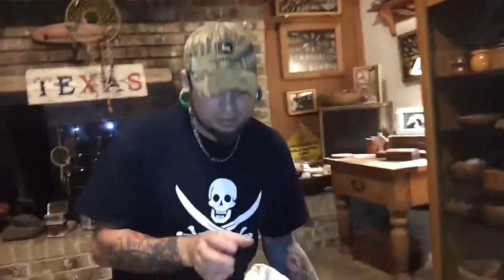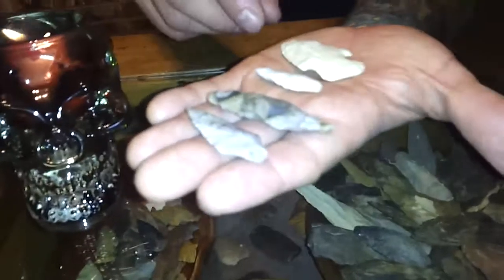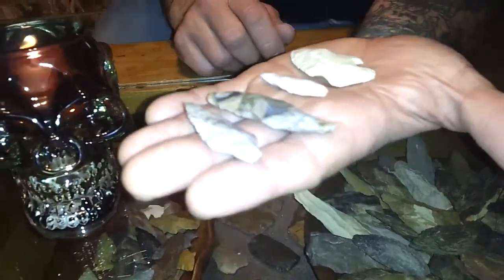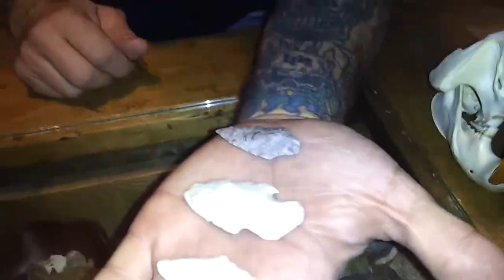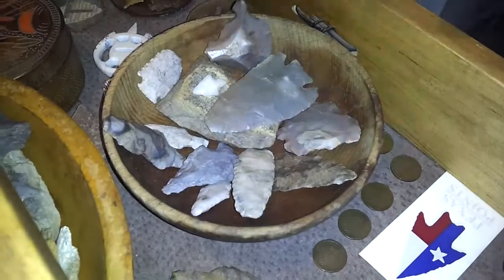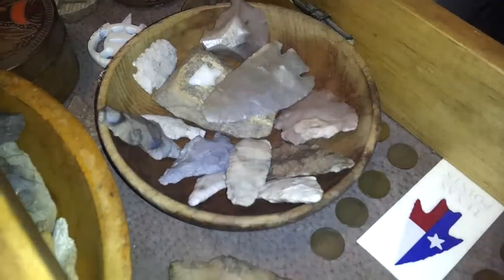Arrowhead Hunters of America, mailbox surprise. Huge beaver skull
I won Rockin Fridays giveaway, awesome beaver skull and 4 killer points, east Texas meets Arkansas
 Thanks Arrowhead Hunters of America, Bryan & Ancient native American Artifacts and Arrowheads, for the awesome giveaways!